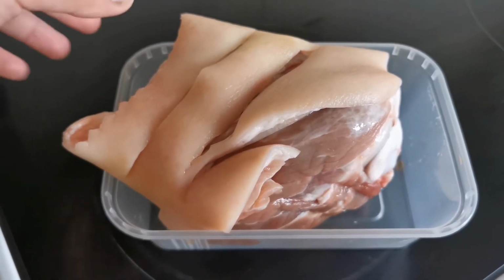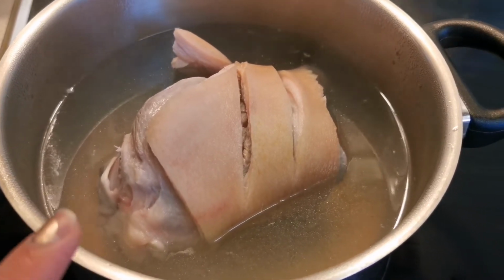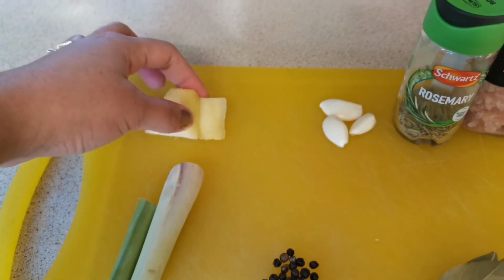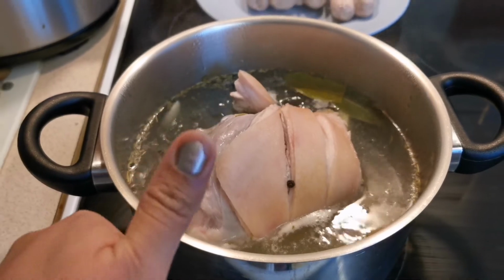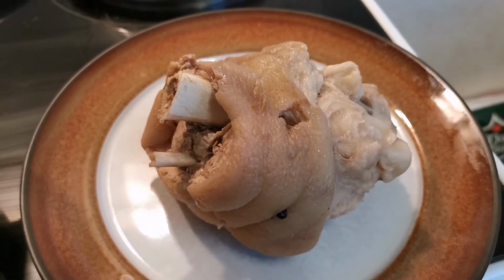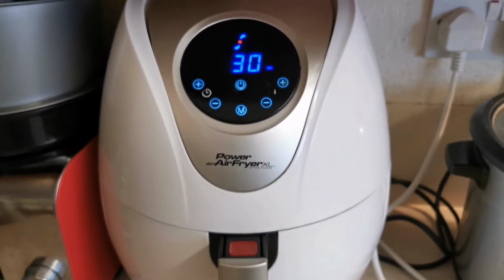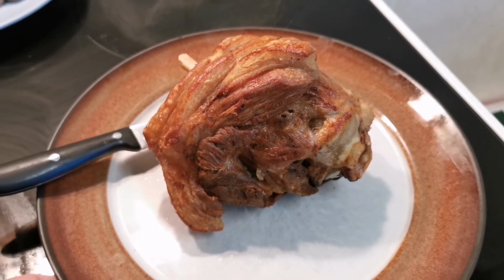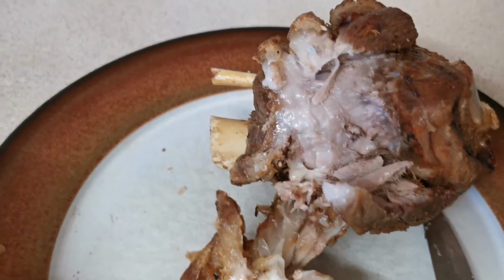THE BEST AIR FRY CRISPY PATA | PERFECT FOR KETO DIET/LOW CARB DIET | SUPER EASY CRISPY PATA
Hiya lovelies just sharing you this simple yet scrumptious Cripy Pata using Air Fryer.Enjoy watvhing and please don't forget to subscribe if you haven't yet and comment down below what you want me to cook next  time.